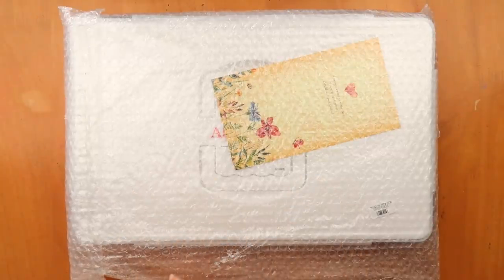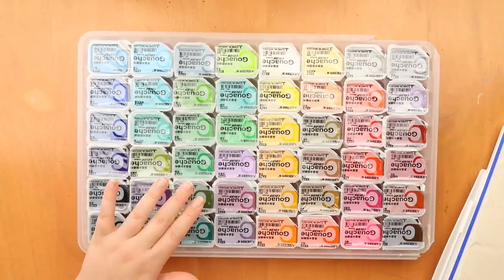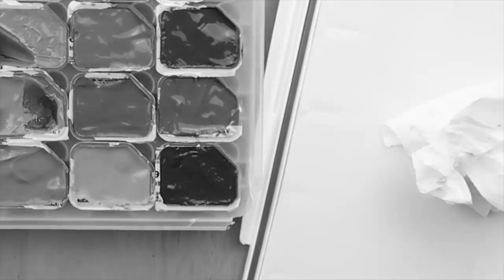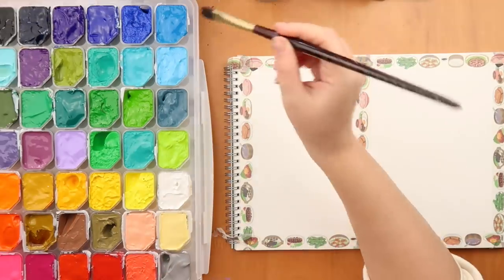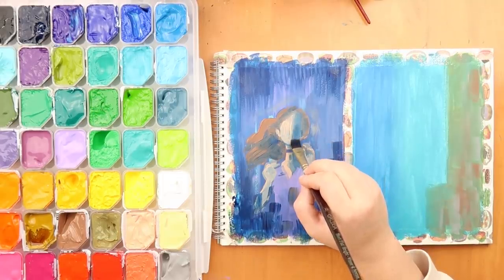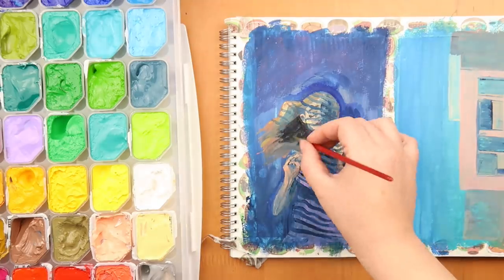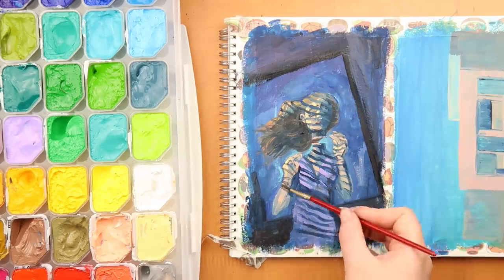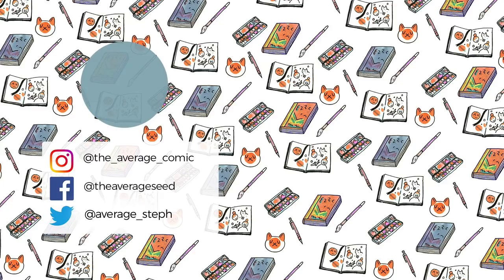BIGGEST SET of satisfying jelly gouache. The horror comic development continues...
Wow that was a bit of a long video.  More to come on the subject of horror pages and development!

My Equipment -

• My Camera